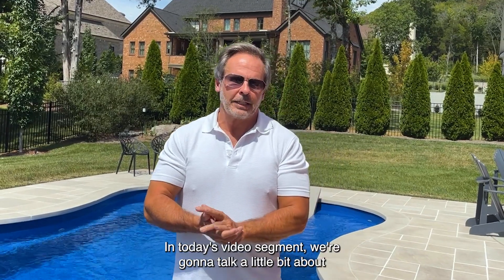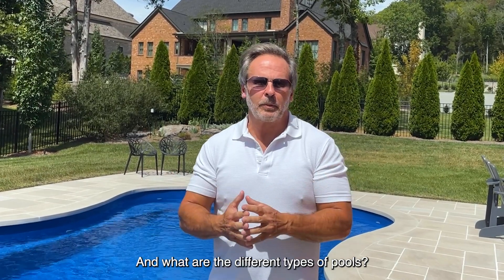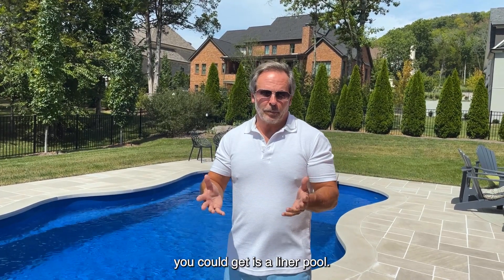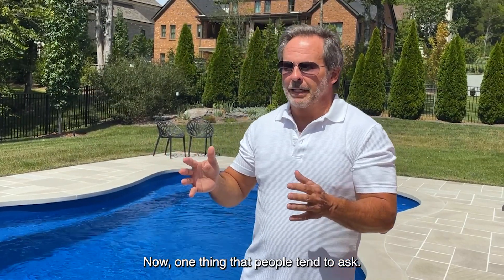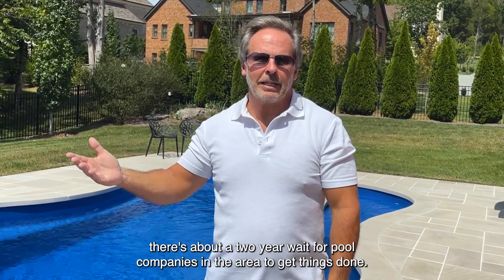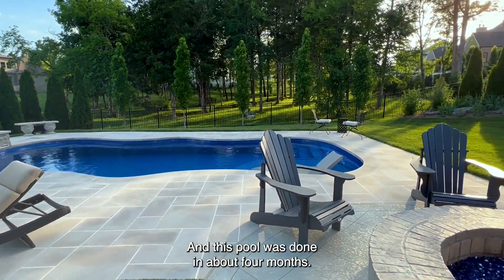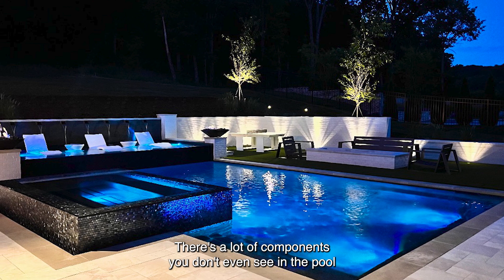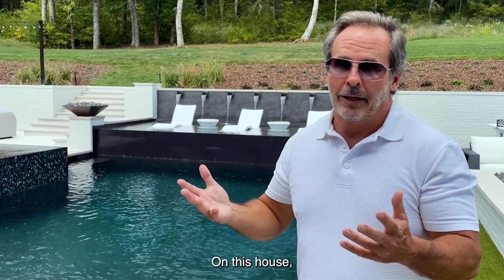Bruce Jones | Pools | Compass [Rolla]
This topic video was captured by a real estate agent using Rolla, a video assist platform that empowers business owners to create premium video while saving thousands on production costs.

Topic videos work to build your brand. They communicate to potential and current clients that you are a reputable and knowledgeable real estate agent. Regularly posting a topic video related to real estate allows you to showcase your knowledge about the industry, especially insider information that your viewers can use in their daily life. Soon enough, buyers and sellers will seek you out because of the topic videos you post online.

When shooting your topic videos with Rolla, you don’t have to think about how to film yourself or what to share with your viewers. With our new topic video template, we’ve got you covered! Our guided tutorials and video templates will help you shoot like a pro.

Start creating topic videos today! to learn more.